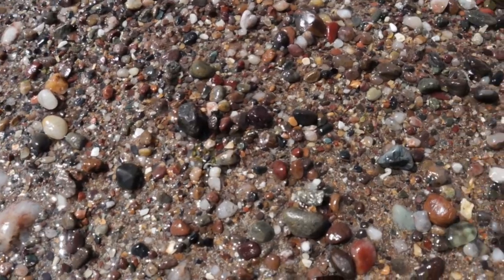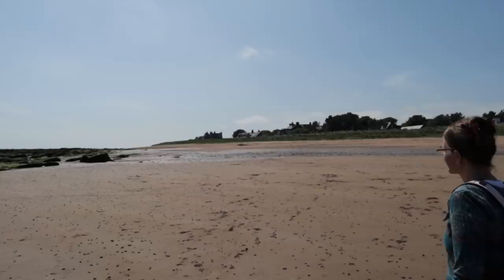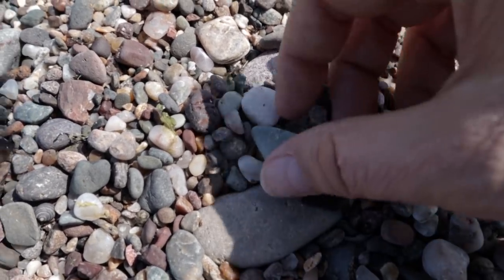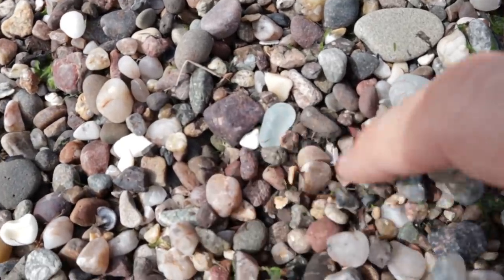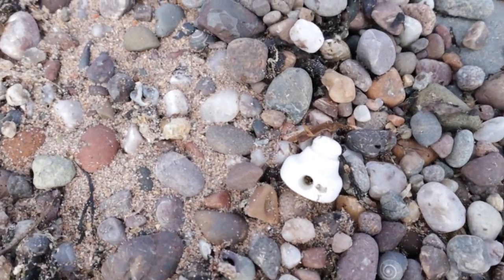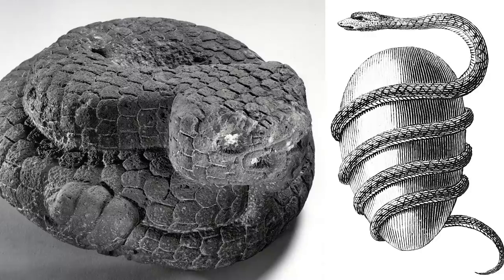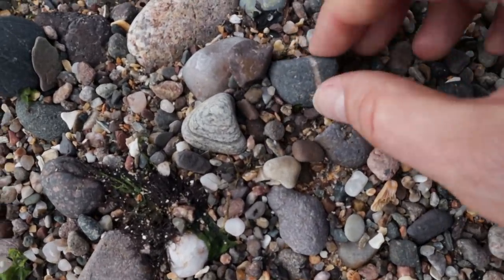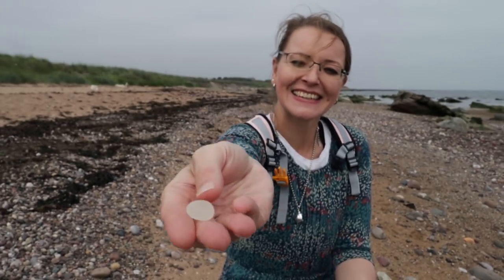Rock Hounding for MAGICAL Hag Stones and Beach Treasures In Stinky Haven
Join us as we venture along Scotland's East coast, hunting Hag Stones in a rock-hounders haven! Amazing pebbles, sea glass, beads, and we tell you about Hag Stones from the Greeks to the Celts!

LINKS:
Jump-ring opener

00:00 Intro
00:50 Rockhounding haven!
04:32 Hag, adder or Druid, Stone?
06:00 Big wishing stone and a promise
06:30 Beautiful Sea Glass
08:19 A wee gem and a sea creature lure
09:43 Incredibly tiny blue bead
10:36 Stinking Haven
11:30 A moment of peace (New, on Sunday, no music, just sounds of the sea)
13:43 Swing-top Stopper - cool find
15:45 Hag Stones: a short history from Ancient Greece to the Celts.
23:02 lovely mermaids tears!
23:32 A wish for you all

Join us in Angus, looking out across the North Sea in a place once called, Stinking Haven! The natural harbour here is a rock-hounding dream - so many beautiful pebbles, glistening in the sunlight, warming the golden sands of this gorgeous bay.

We decide to head off North to see what we can find. Up this far, tucked away from nearby settlements, we find our only companion to be an inquisitive seal, maybe its a selkie, who pops up to see what we are up to before swimming off out of sight.

Among our first finds are some hag stones; wishing stones and really lovely sea glass - we have not given any thought to hag stones before, so we decide to see how many we can find and what we can find out about them!

With fishing boats passing this shore every day, its no surprise to find fishing line - but there is a tiny wee gem inside the tangle - a bright blue glass bead is a real treasure here! All in, its a great day - lovely weather, a peaceful place to be in, and lots of wee treasures to take home and make things with!

We look at what can be said about hag stones - there is so much, we really only touch the surface of the subject - they are so cool! Pliny the elder provides our earliest source of these wee curiosities, but there is a wealth of folkloric knowledge spread across Europe and the Celtic world!

Today is the first of our new format videos - so be sure to check out the second part on Sunday! This week in Sunday's video: we round up our finds, Nicole makes some bespoke jewellery and we take a moment to look at this area without any accompanying music... For everyone who enjoys the music, we will continue to bring you plenty of that in our Friday videos!

Lets us know what you think of these changes in the comments please!! We made the changes in response to your questions, requests and by looking at how our videos are viewed. We hope you like the changes - we will continue to adjust Sunday's videos over the next week or two, until we think everything is where it should be.

Credits:
Pliny
Wolfgang Sauber
Nazzar amulets
Focal Point

Divali Cows
Grace

Tam o’Shanter
Hantsheroes

Wellcome Collection gallery (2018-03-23) CC-BY-4.0

Arch Druid
S.R. Meyrick and C.H. Smith.
PD

---Our policies---

- We have been socially distancing since March 2020, and have only twice met with others during periods of eased restrictions. We will continue to follow safe guidelines for the next few months.